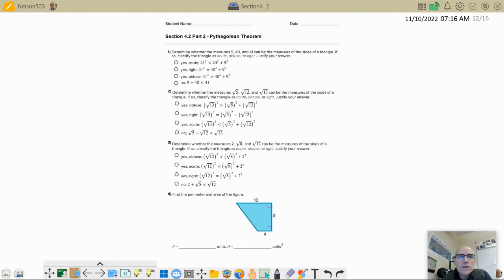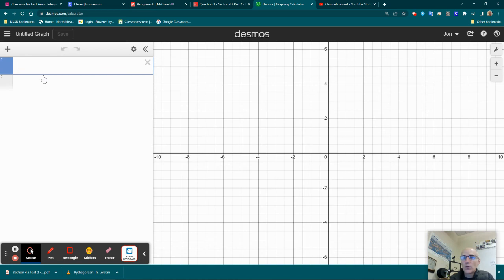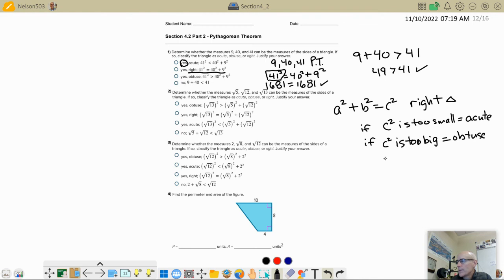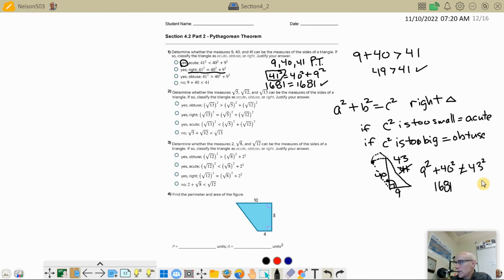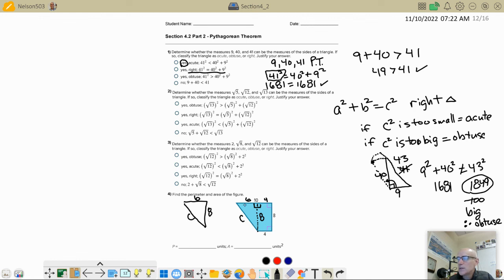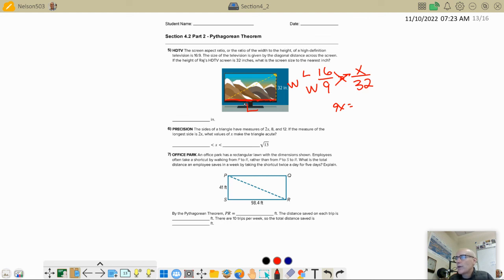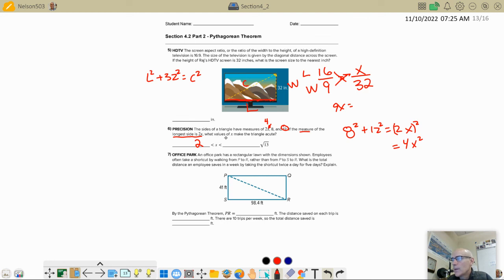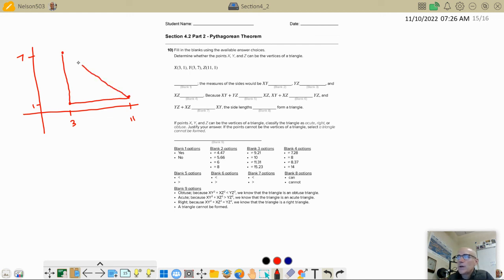Video 2 Help with Section 4.2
Part 2 of the Pythagorean Theorem section